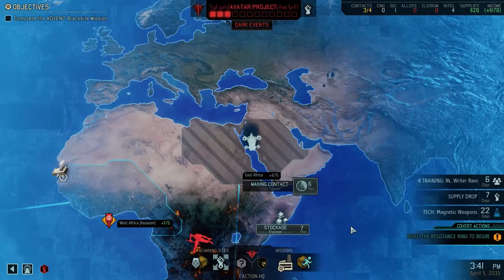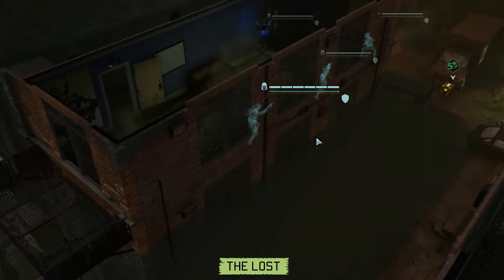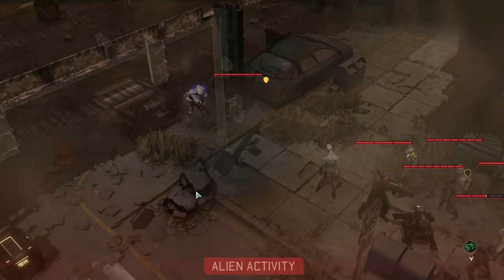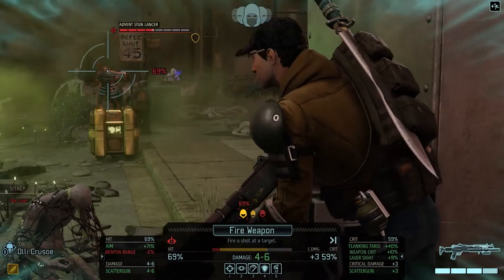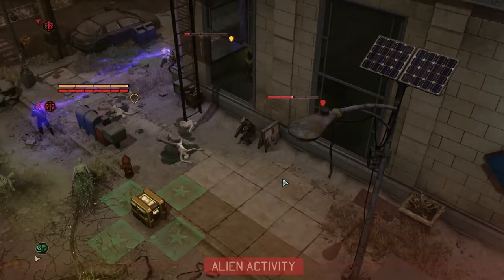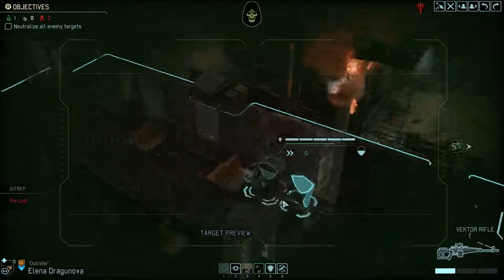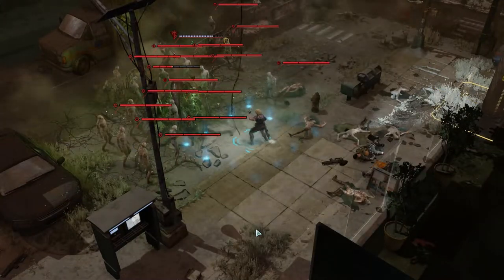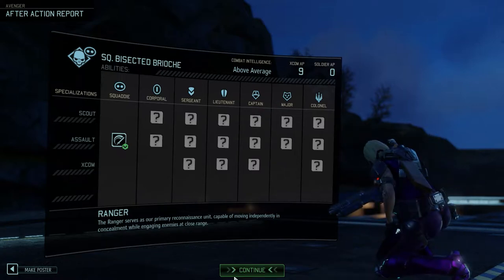Andres Plays XCOM 2 [Part 2-7]: A Complex Heist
Time to go and extract some alien goods from a city full of lost.